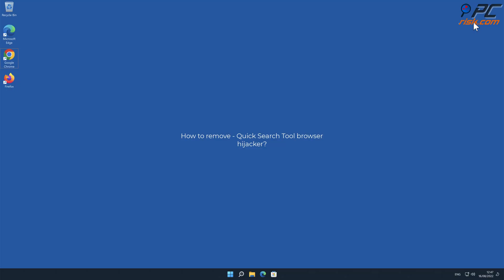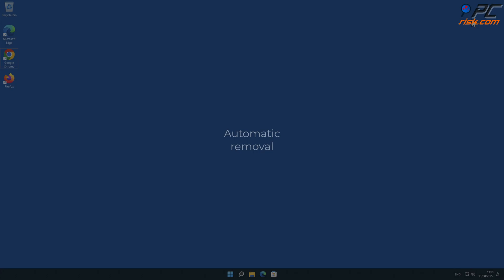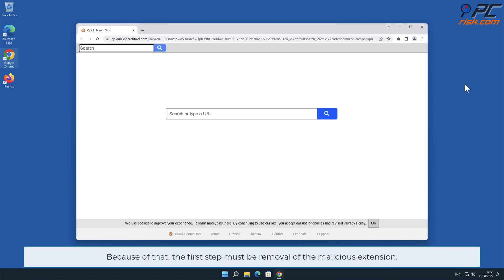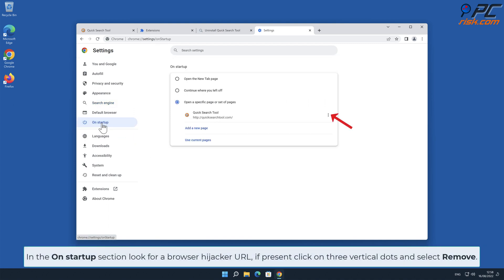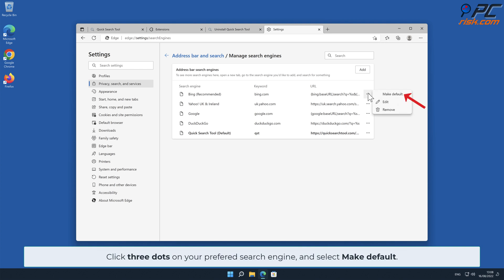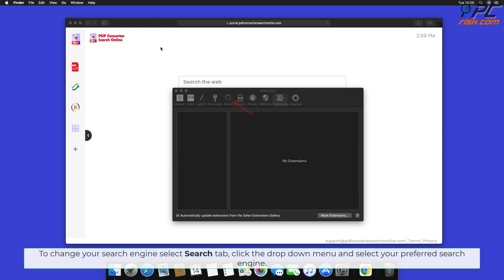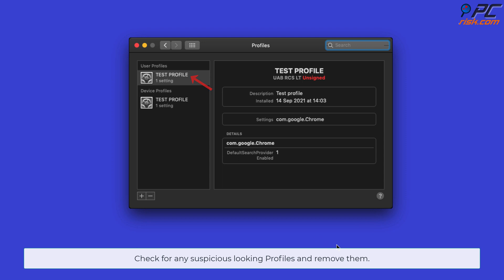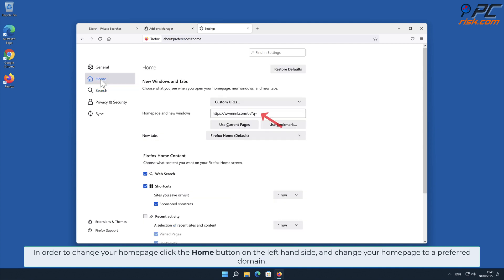Quick Search Tool browser hijacker - how to remove?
Video showing how to remove Quick Search Tool browser hijacker.